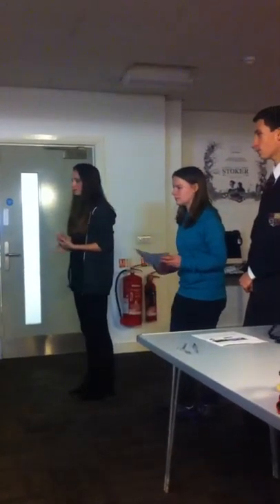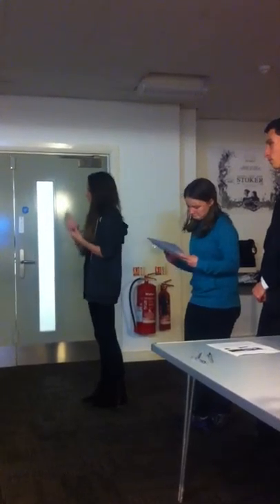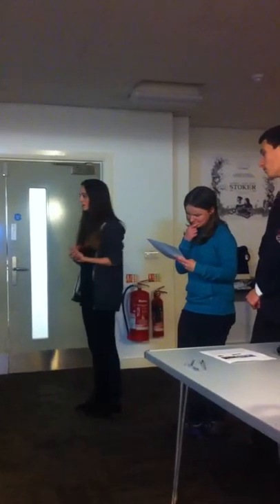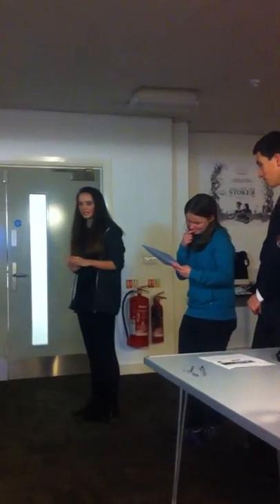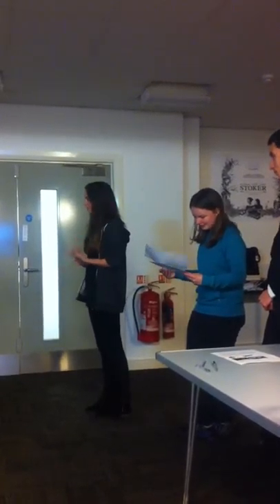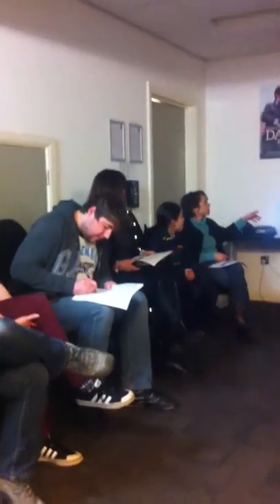arts award silver evaluation and feedback